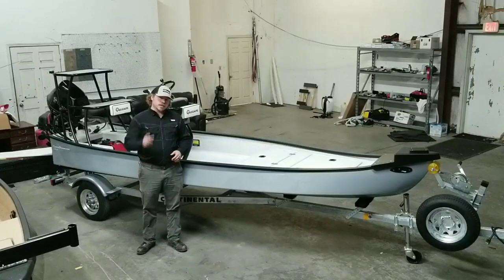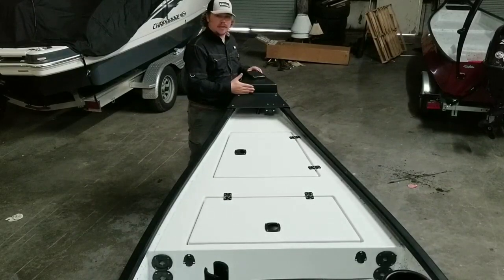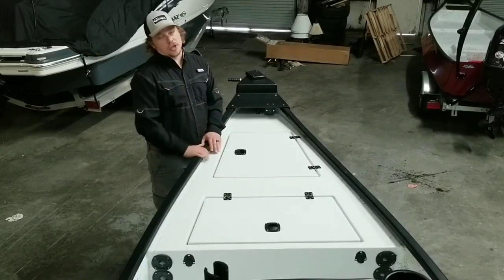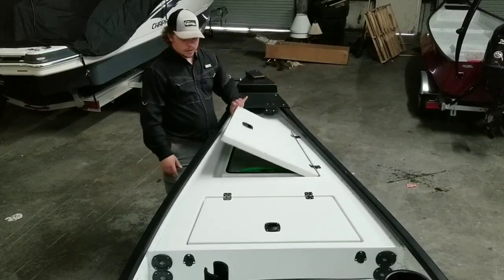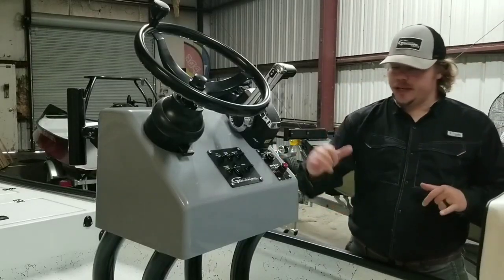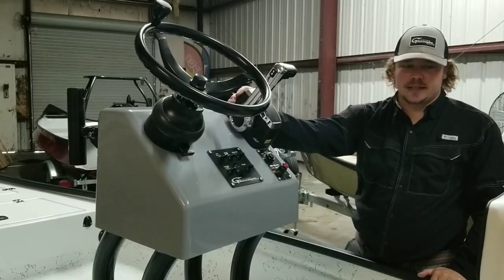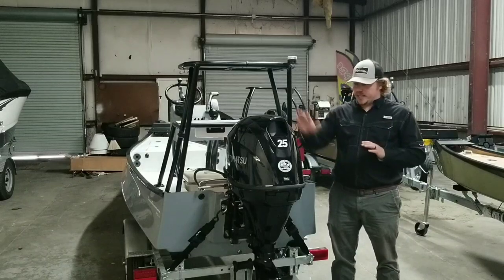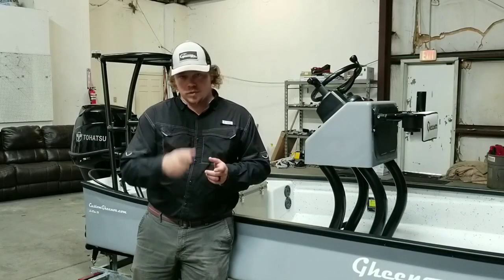Custom Gheenoe LT25 Raptor!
So of all of the Custom Gheenoes that arrive, this one certainly gets the most attention and garners the most questions. This is the Raptor and today we are going to break down this boats layout. I hope that it answers some of the how's and why's that this boat can bring on.